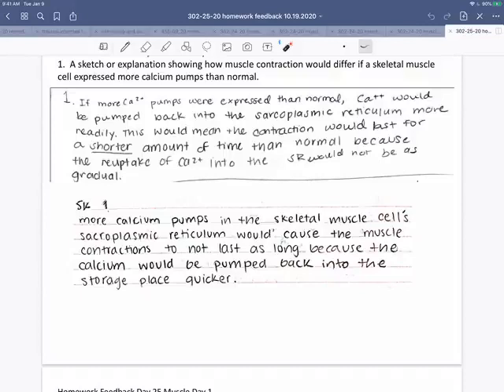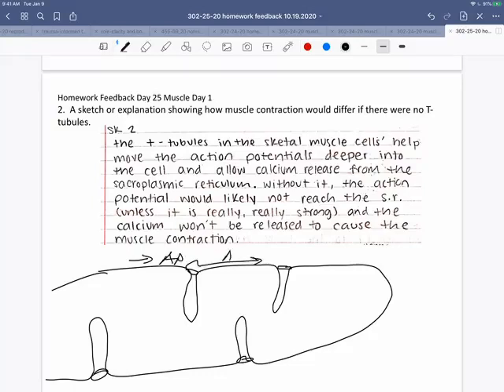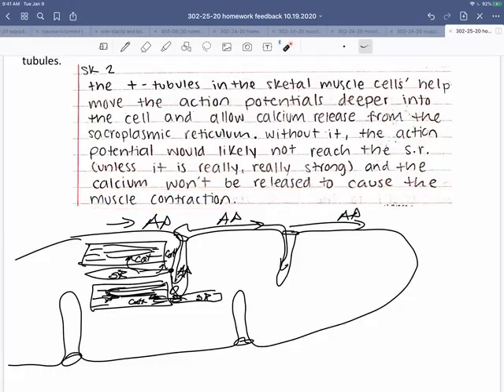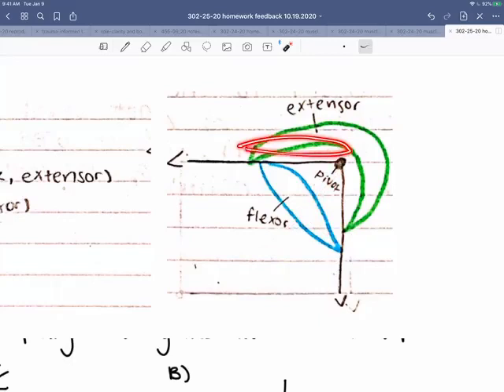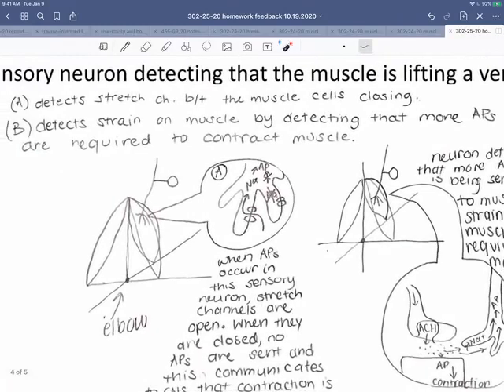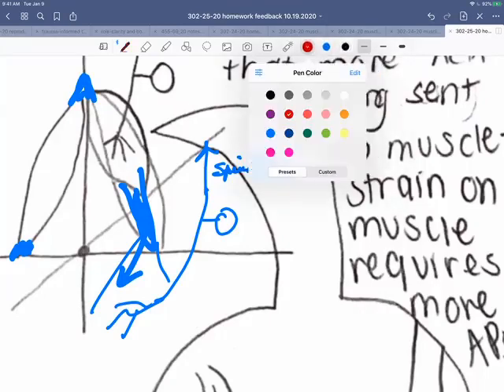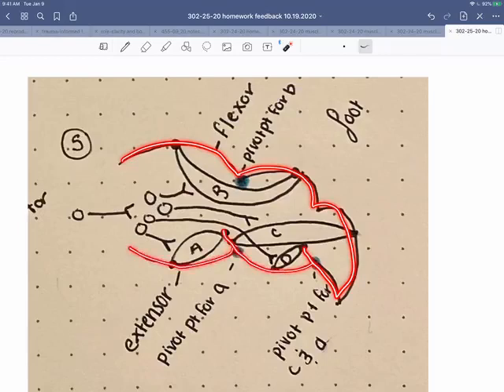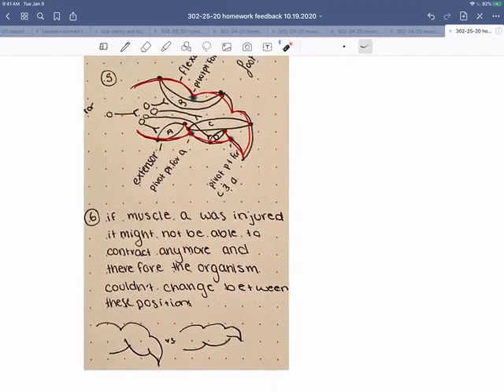302 25 20 Homework Video Feedback 10 19 2020v3